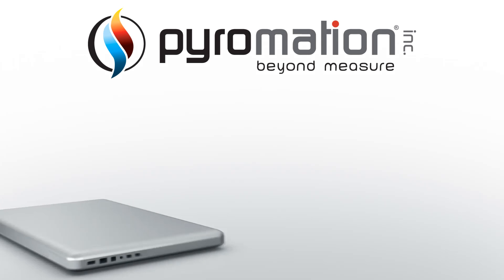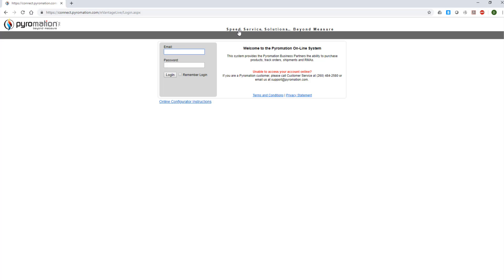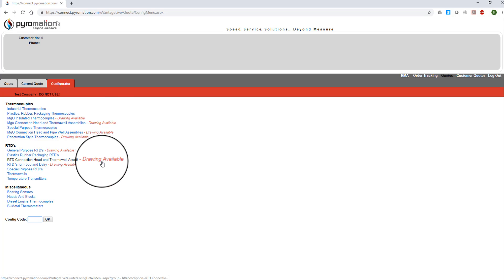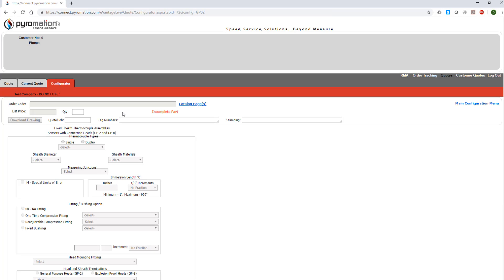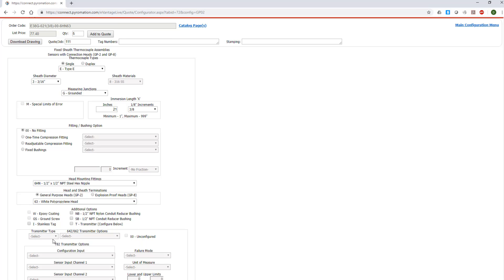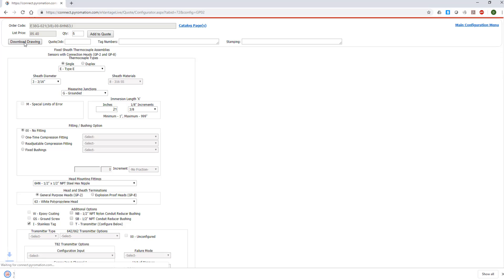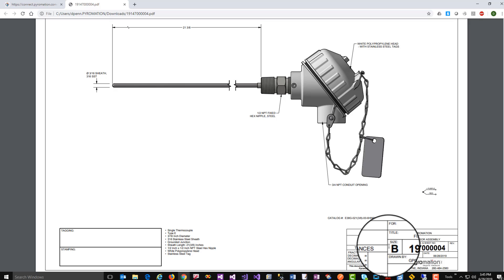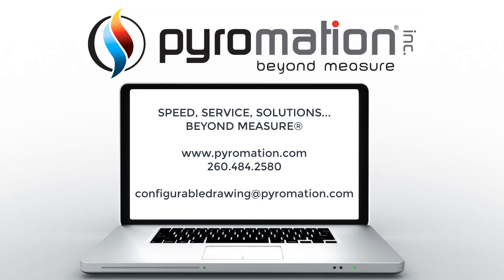Configurator Instructions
Learn how to produce a product drawing file of the temperature sensor you configure.